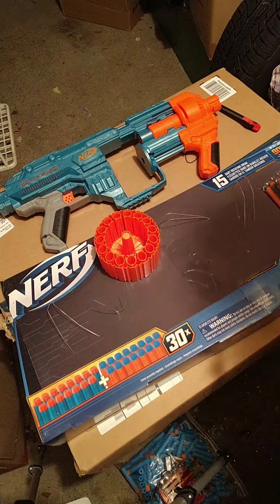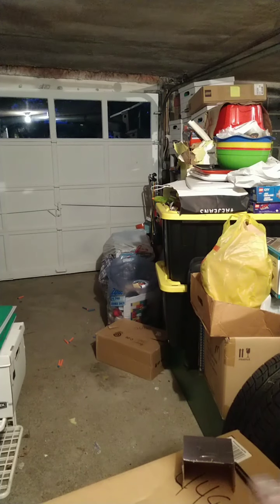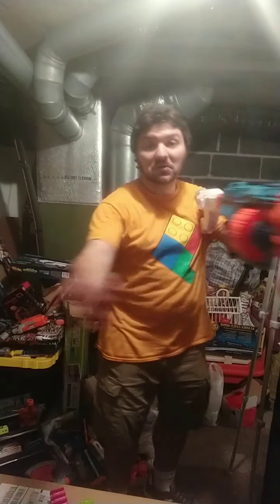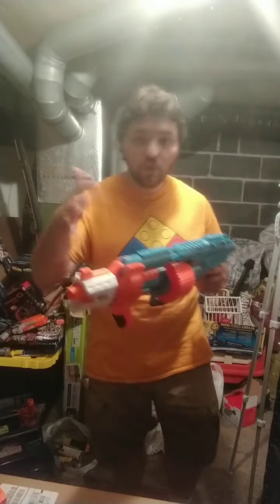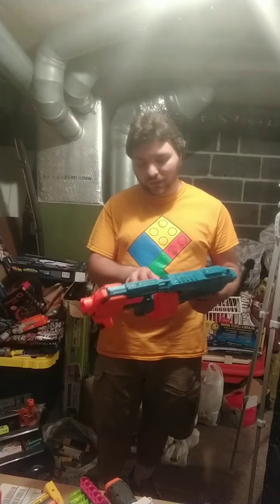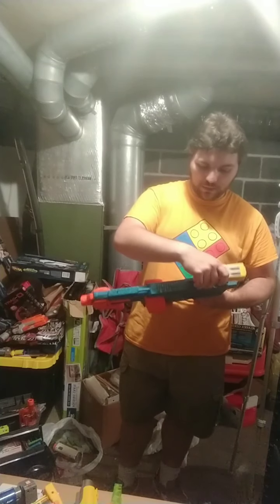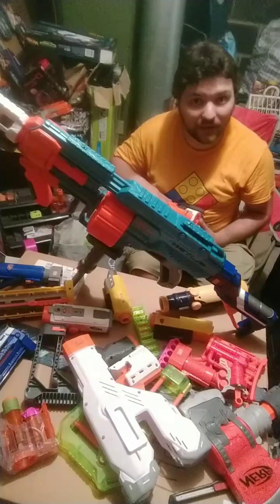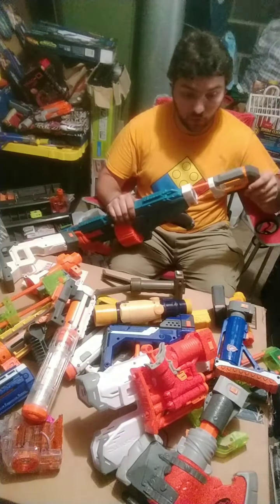NERF Elite 2.0 Shockwave UNBOXING + REVIEW + COMBOS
Originally recorded on Garden State Nerf Squad on Facebook Live. Time stamps will be updated in due time.